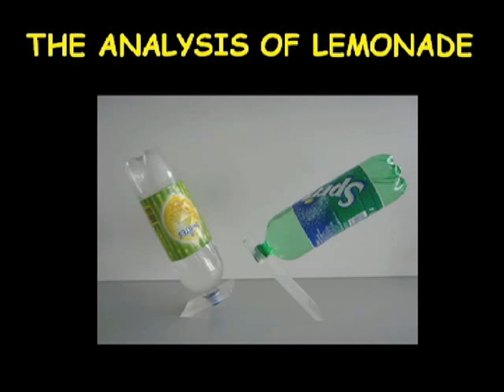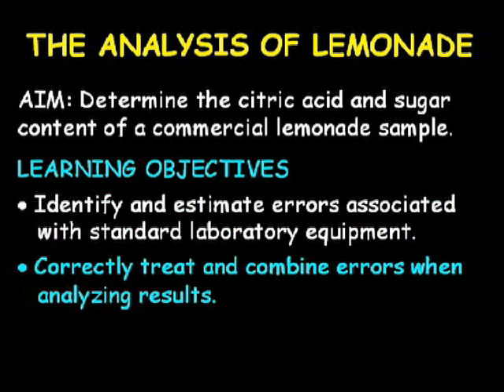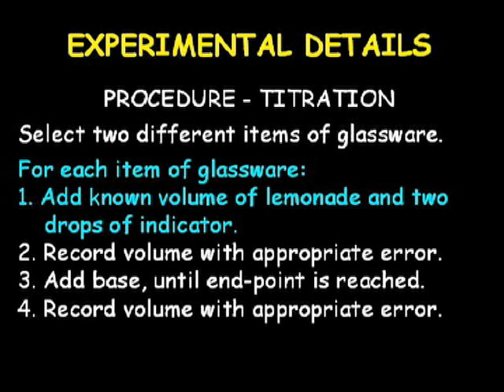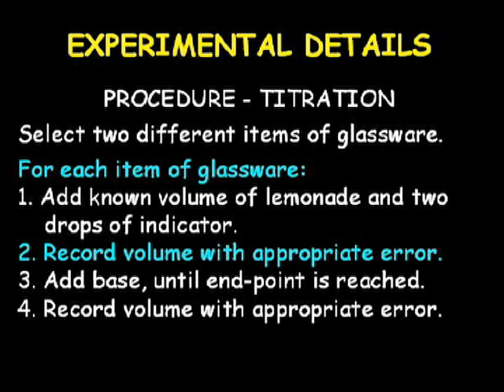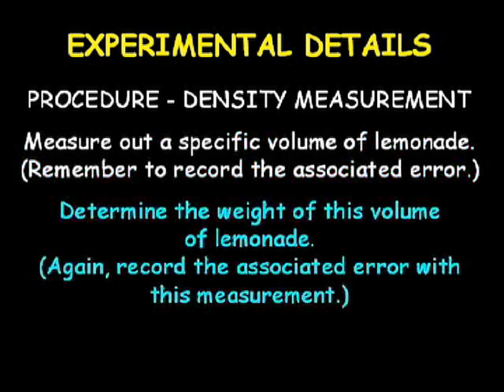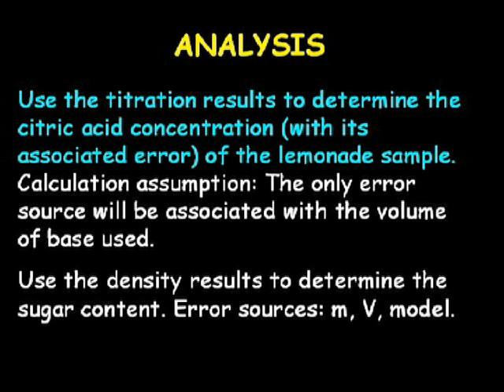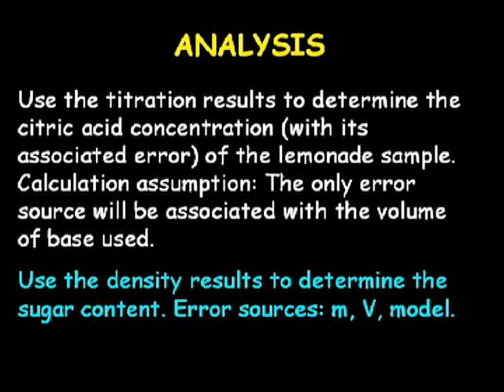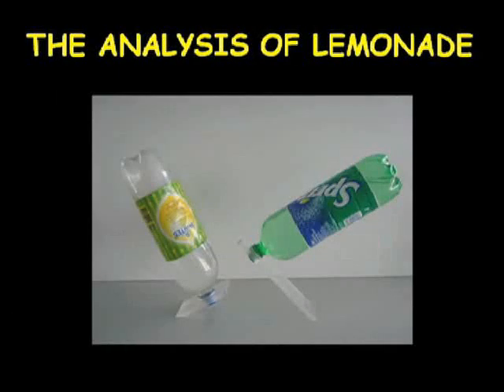Analysis of lemonade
Introduction to a video involving the analysis of lemonade